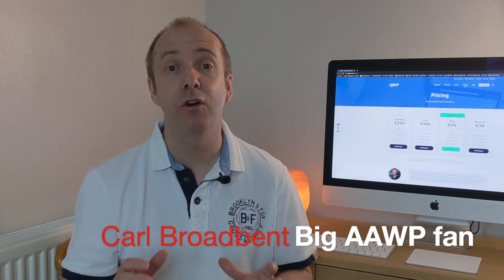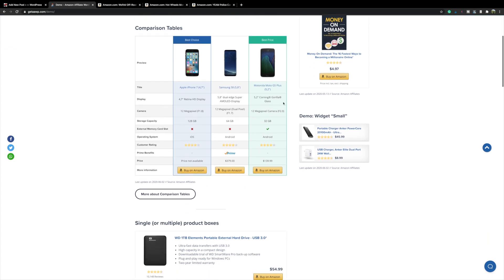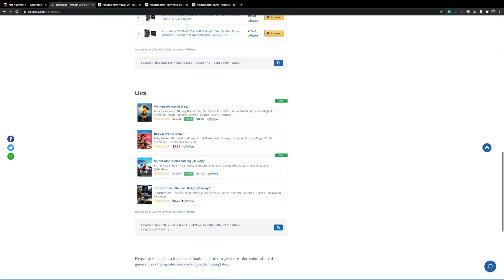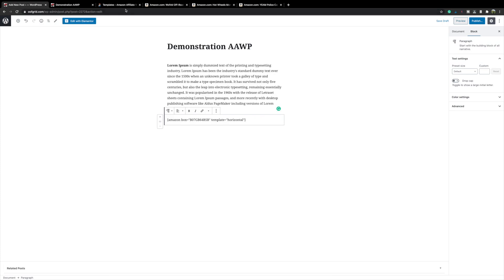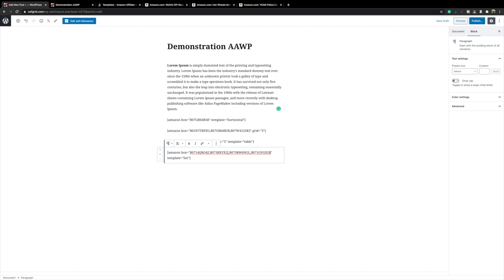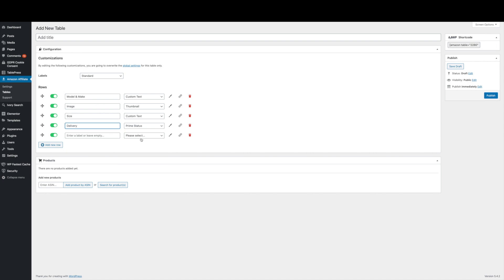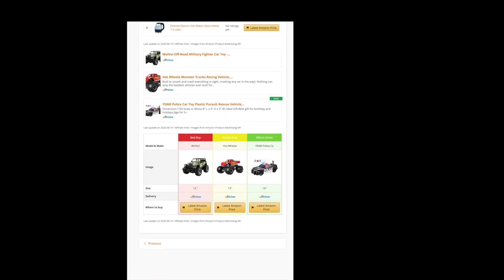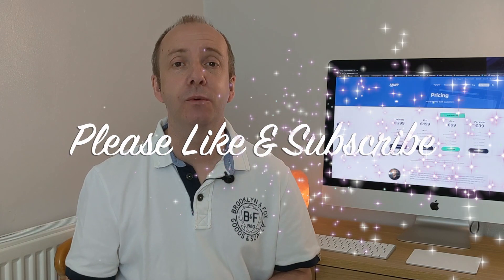AAWP Review - Watch how I use AAWP Plugin to add Amazon products to my blogs - AAWP Tutorial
Watch me add Amazon products to my wordpress niche websites using the Plugin AAWP. AAWP Review and short tutorial to help you make more sales.
I have used Content egg and other plugins to add products using Amazon's API but find AAWP the best. This is not an in-depth aawp tutorial but it gives you an insight as to how I use it on my Wordpress blogs.